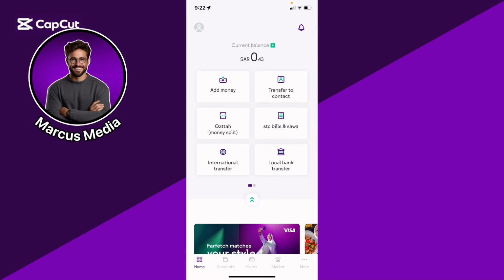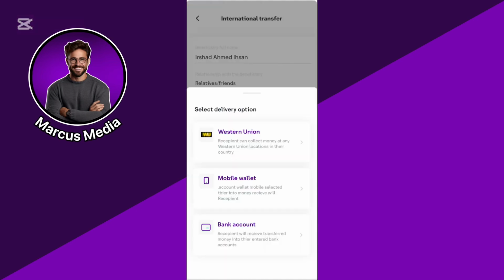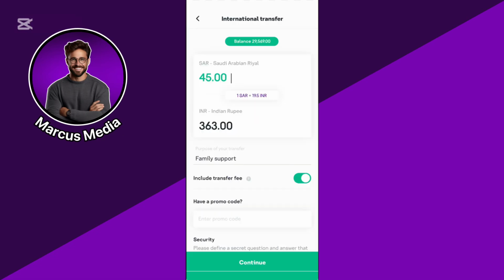How to Send Money Internationally With STC PAY - International Money Transfer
In this video, I'll show you How to Send Money Internationally With STC PAY